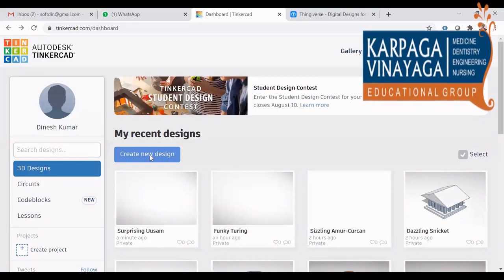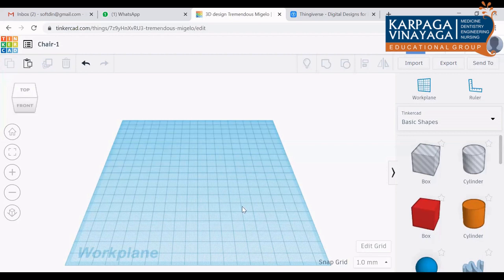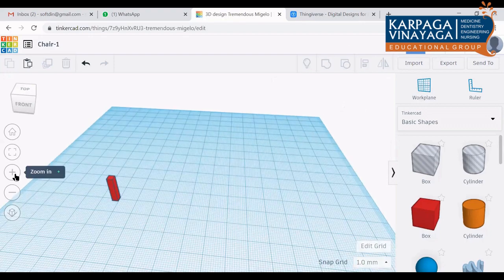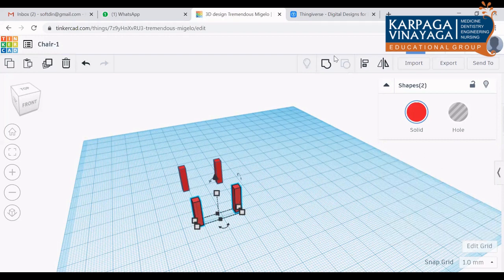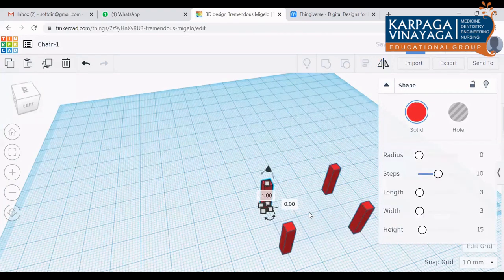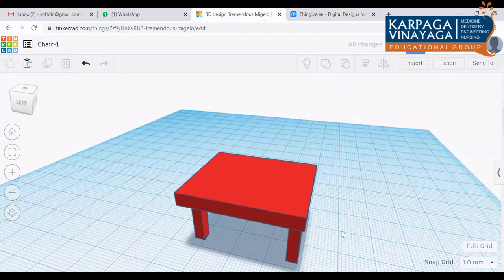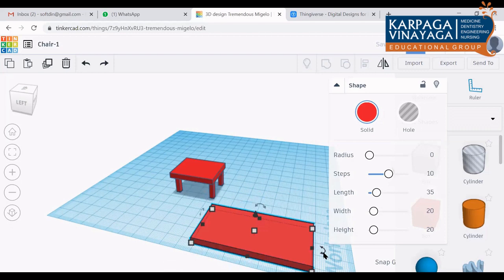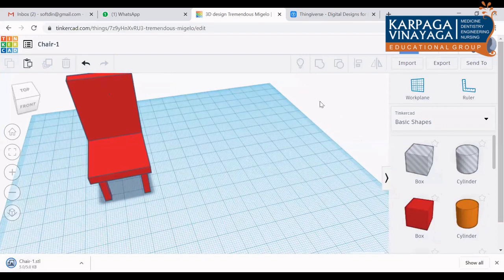How to create the Chair Model for 3D Printing by TINKER CAD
Lecture By
Dr. S. Dineshkumar
Karpaga Vinayaga College of Engineering and Technology
Chengalpet - 603 308